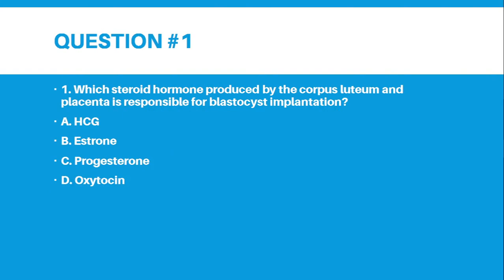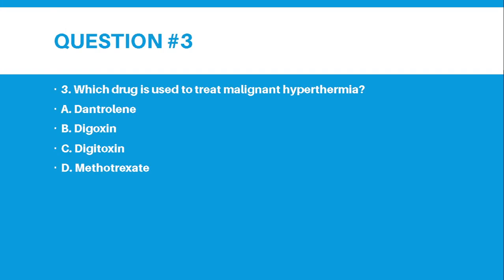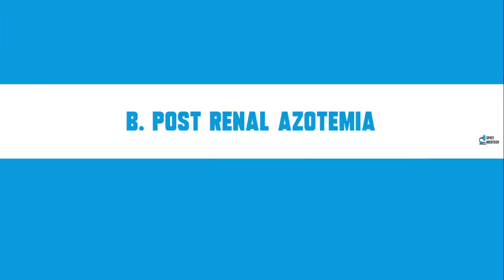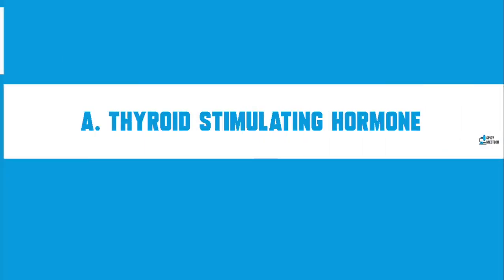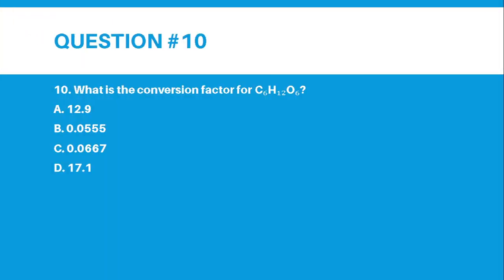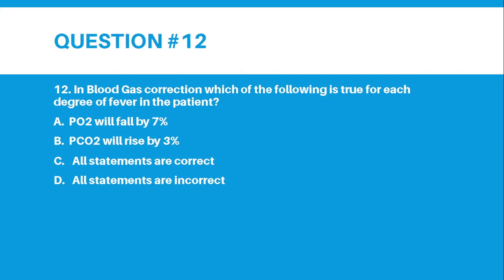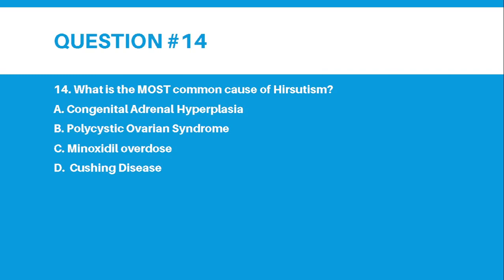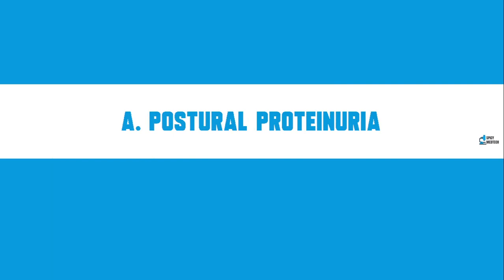MedTech Board Exam Recalls and MUST-KNOWS: CLINICAL CHEMISTRY | SPICY MEDTECH | AUGUST 2022 MTLE